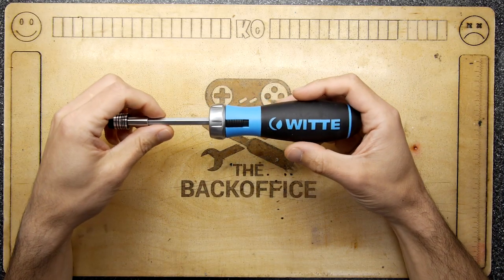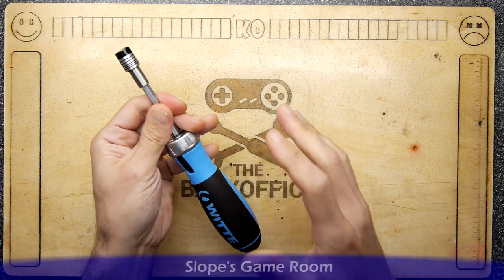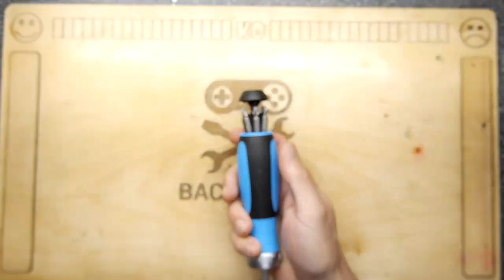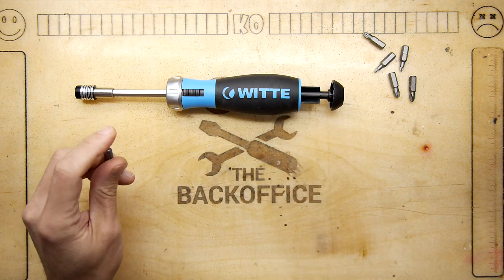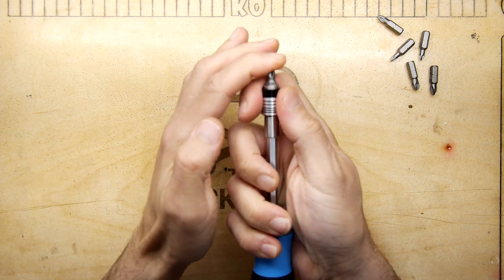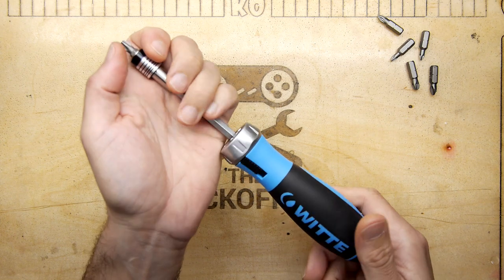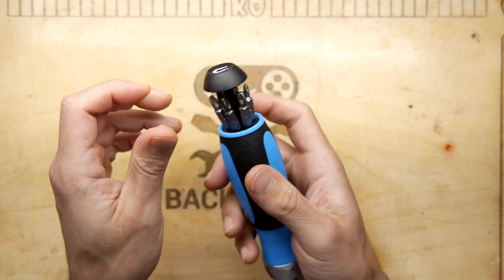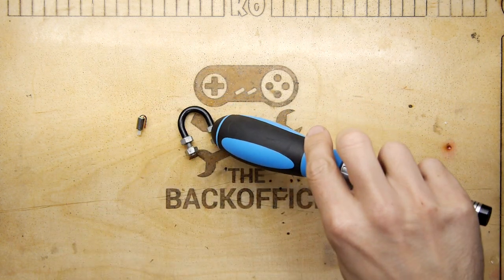I am in love! With a Witte Screwdriver!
I never expected to feel this way about a hand-tool, but its happened. I have to admit I do not think I have ever really taken much notice in my screwdrivers, but this one has so many nice design features it makes me want to try to search for perfection in future tools!